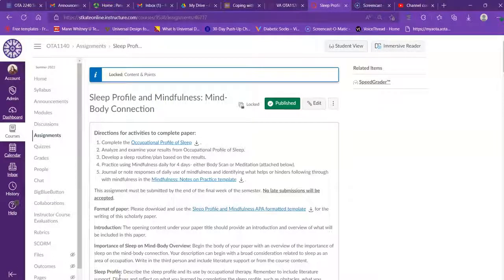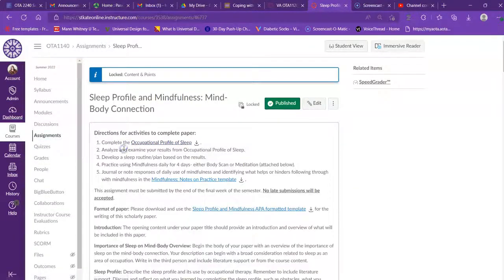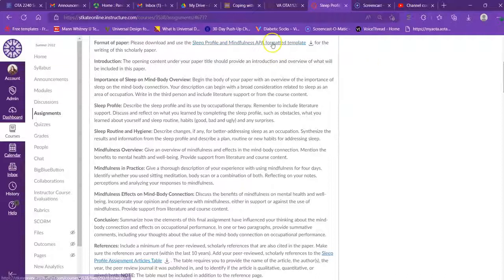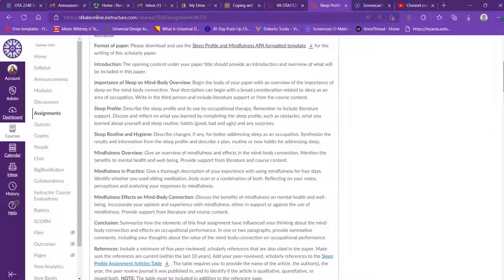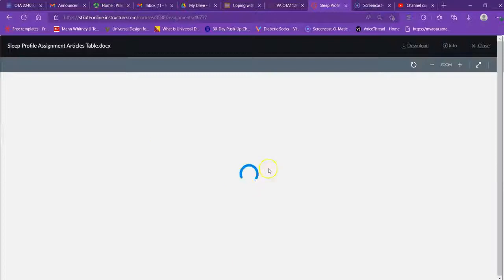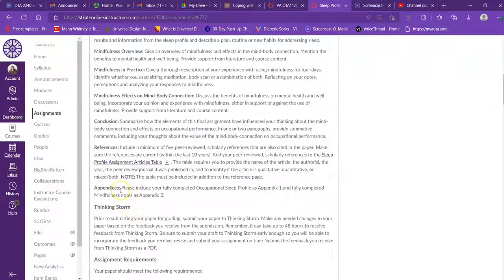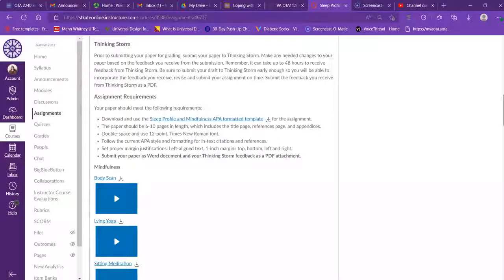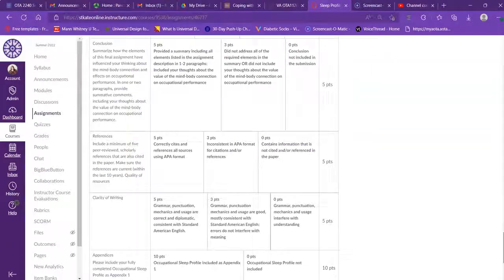Sleep Profile and Mindfulness assignment